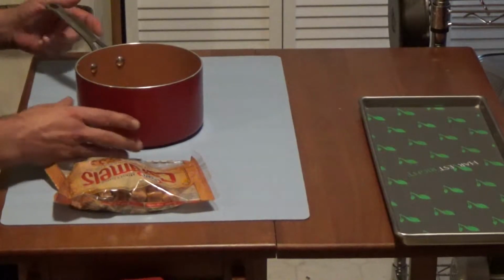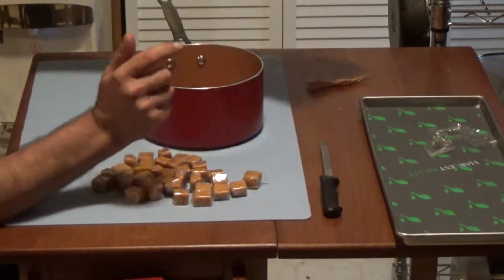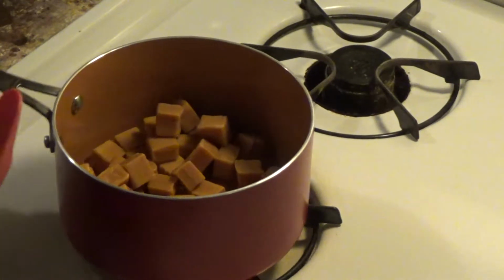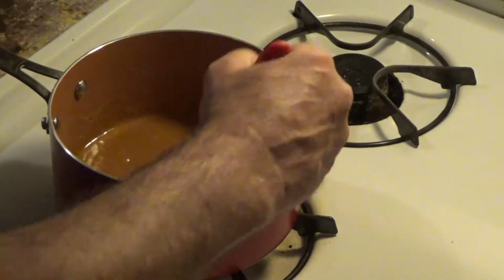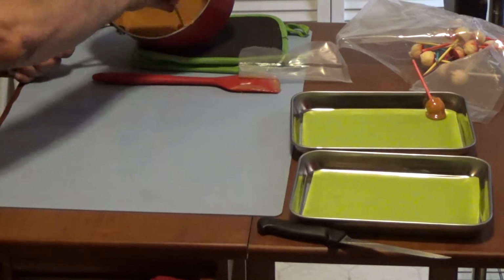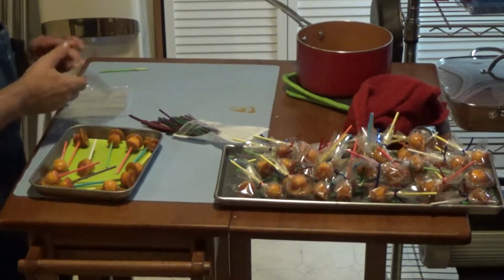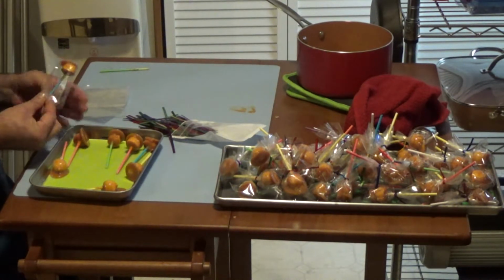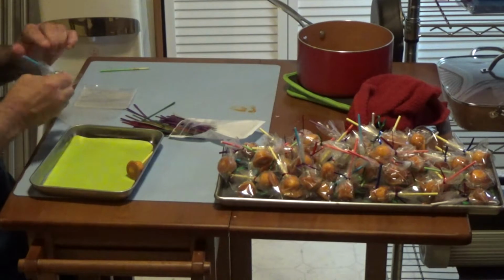Freeze Drying With John In Bibs Caramel Apple Lollipops Ep 17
In this episode I use the Harvest Right Freeze Dryer to freeze dry some miniature apples. I then coat them with caramel. What would Halloween be without caramel apples? Problem is you have to eat the whole apple which can be overwhelming. Problem solved!